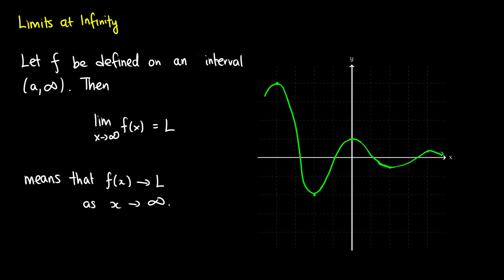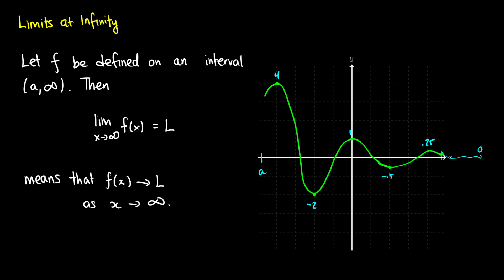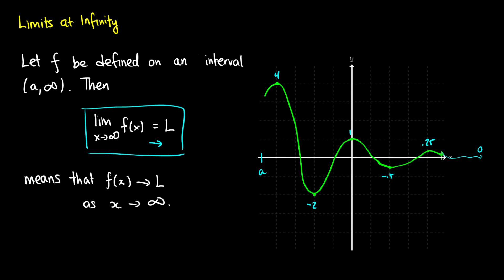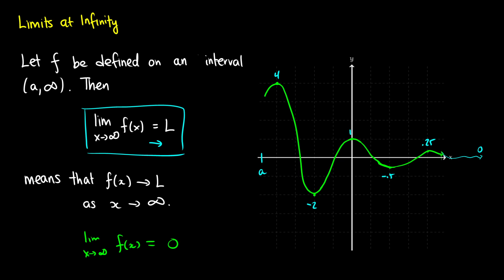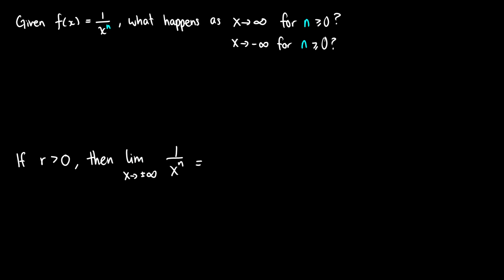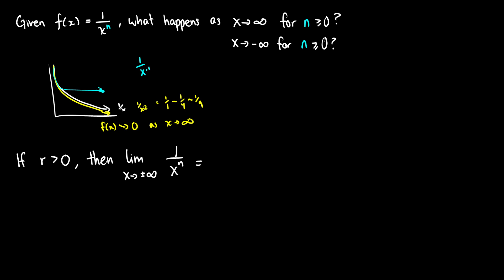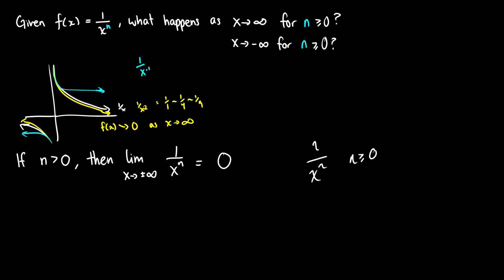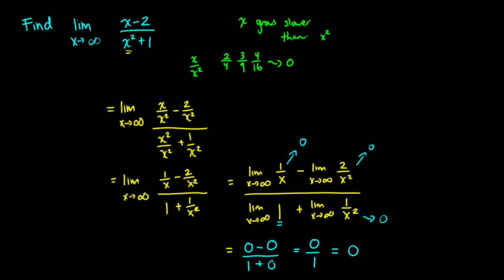How to do LIMITS at INFINITY - CALCULUS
We look at limits as x approaches infinity and negative infinity. We show this and then do some algebraic problems that involve the squeeze theorem and comparing function growth.